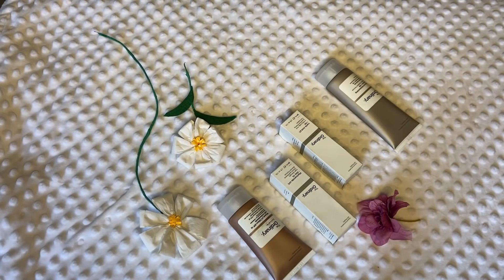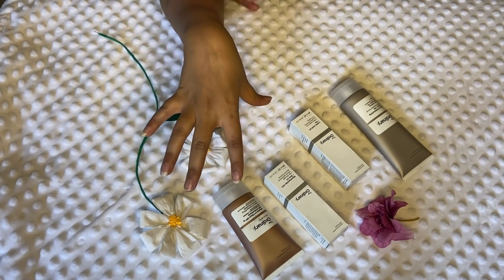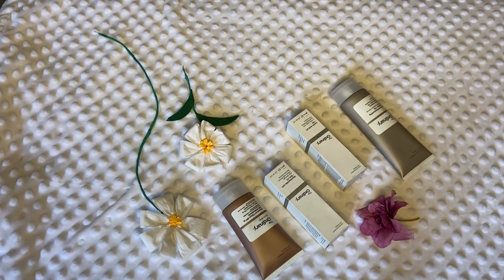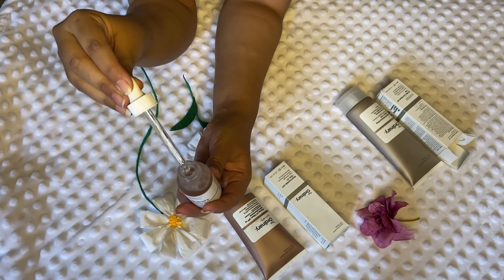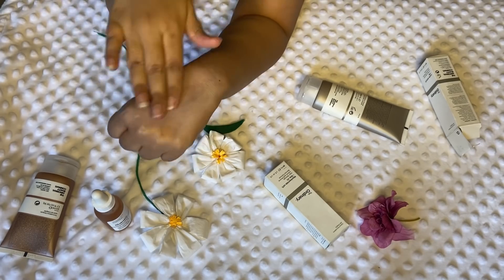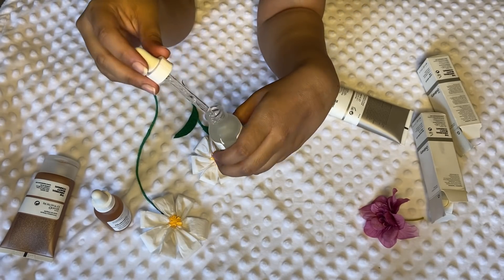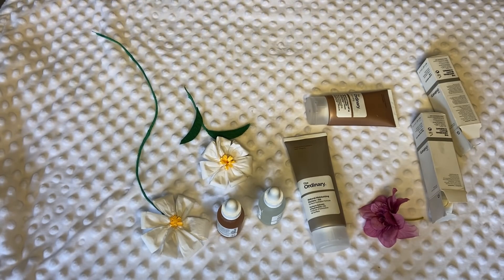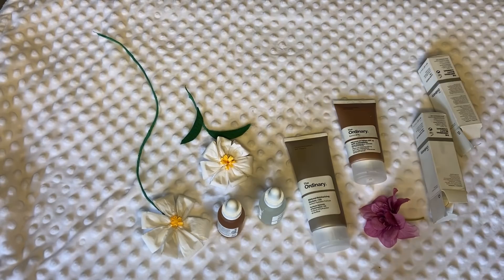The ordinary product review / skin care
Ordinary products review.
Ordinary sun screen